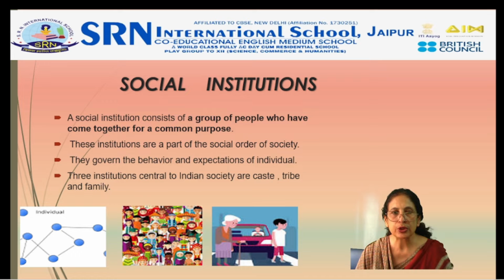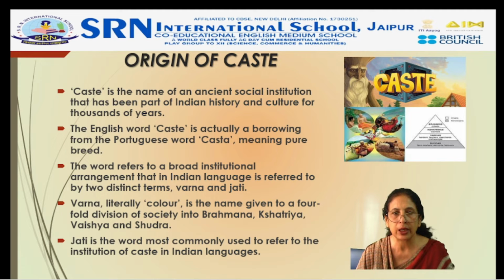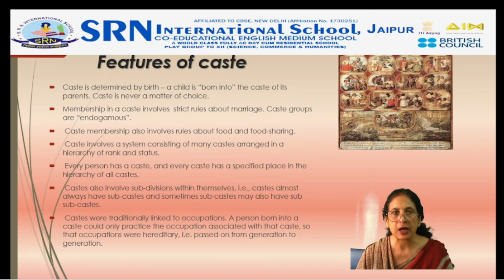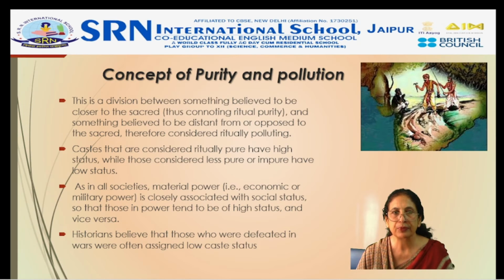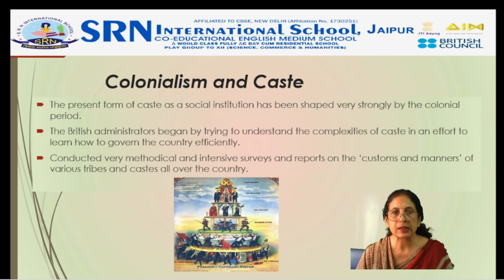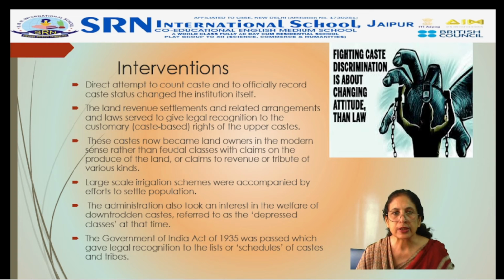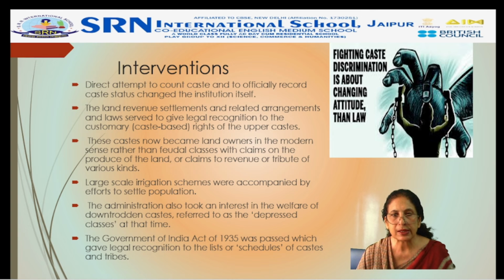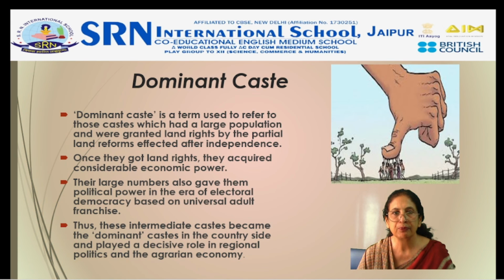Sociology | XII|SRN Knowledge Video -161 |SRN International School, Jaipur, Raj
SRN Knowledge Video-161 for the students of Grade XII: on the topic: Social Institutions by Ms Neena Jhulka, Faculty of Sociology, SRN International School, Jaipur, Rajasthan.